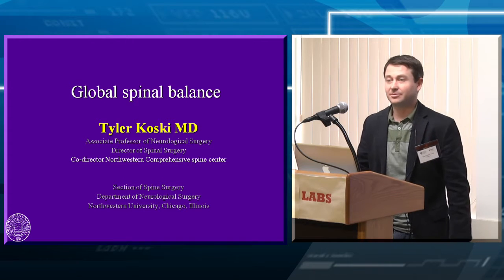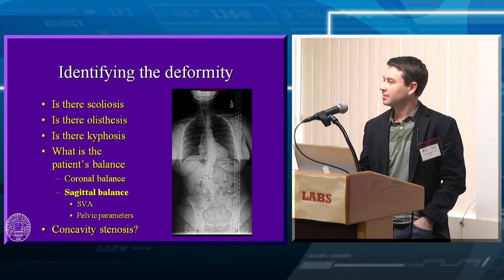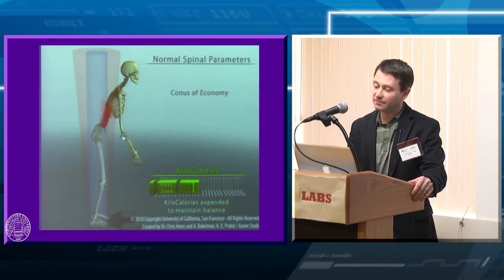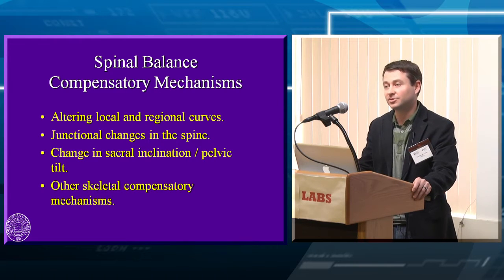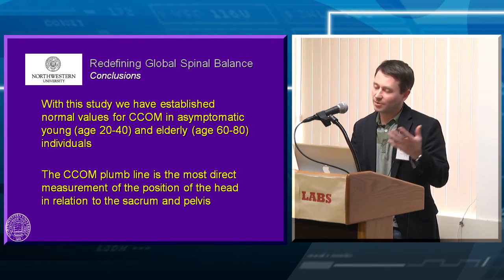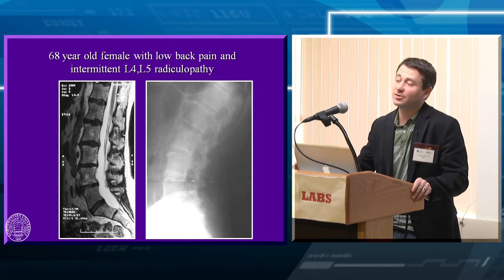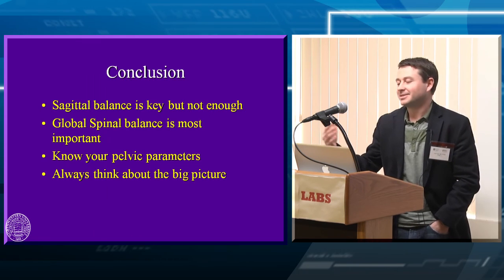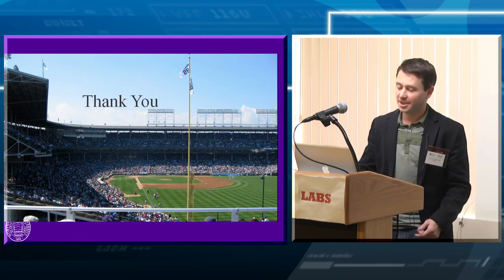Global Spinal Balance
Presented by Tyler Robert Koski, MD, FAANS